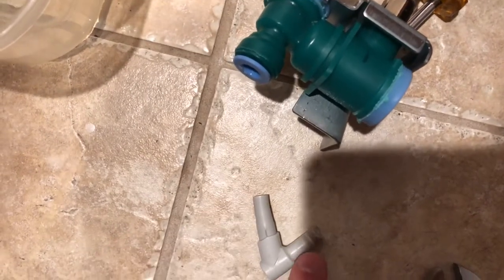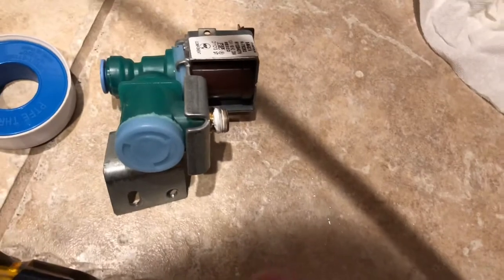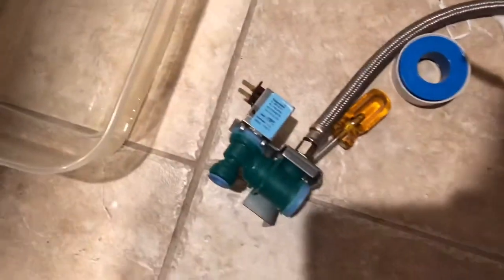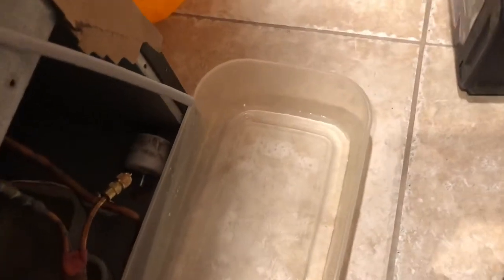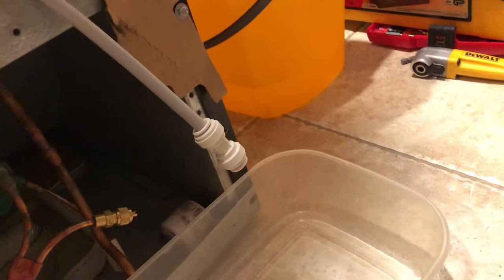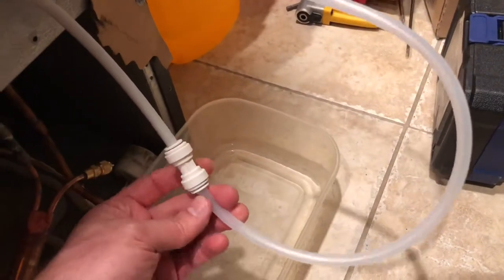Whirlpool Refrigerator Leak Fix - Money Saving Tips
How to fix a seized ice maker valve and a refrigerator leak with water on the floor.

Camera Stuff:
Panasonic G85
PANASONIC LUMIX Leica Lens, 15MM, F1.7
Power Adapter for Camera
Aluminum Phone Tripod Mount w Cold Shoe Mount
Manfrotto MTPIXI-B PIXI Mini Tripod